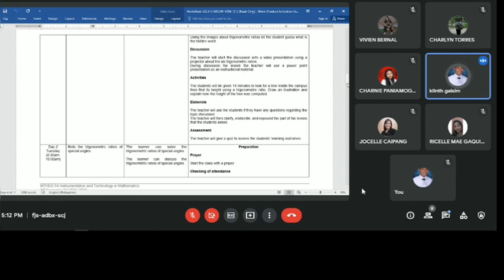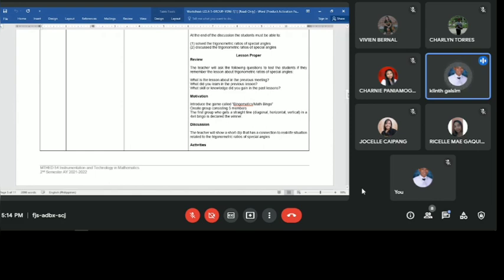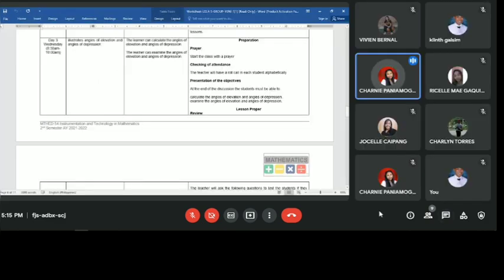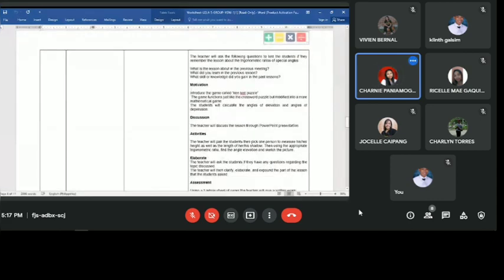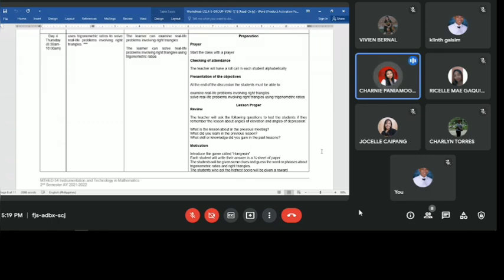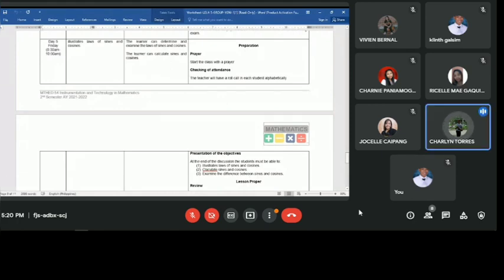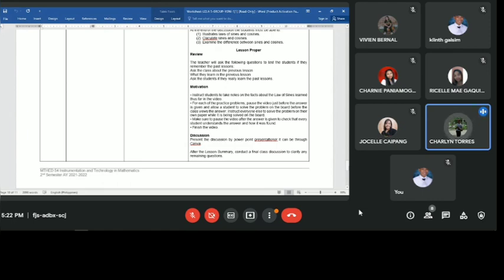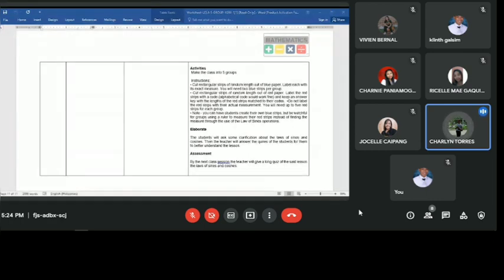Learning Plan Grade - 9 4th quarter | part 2